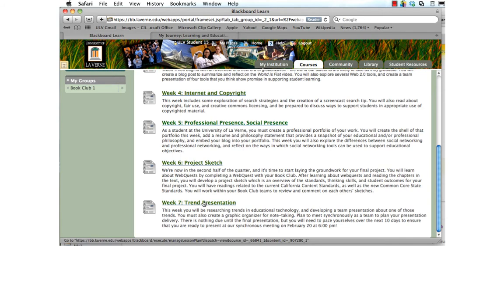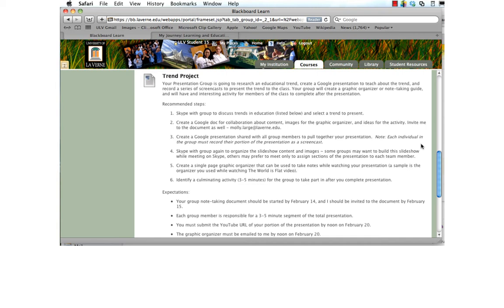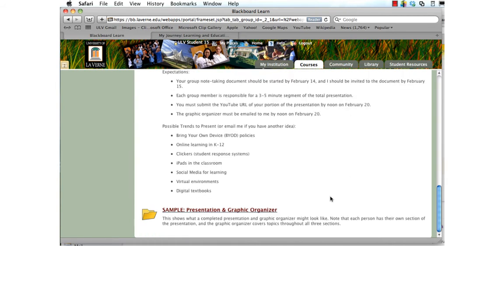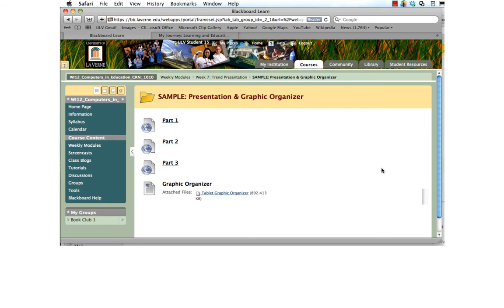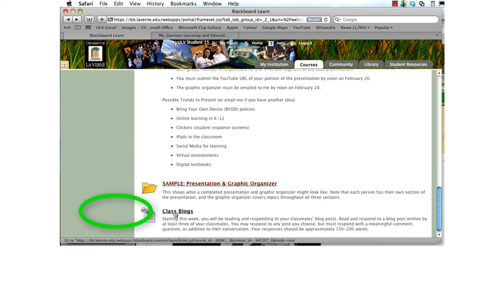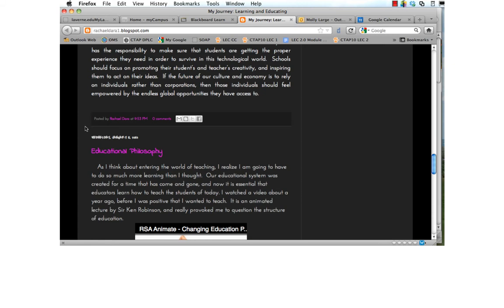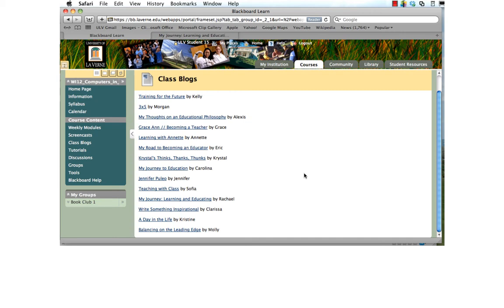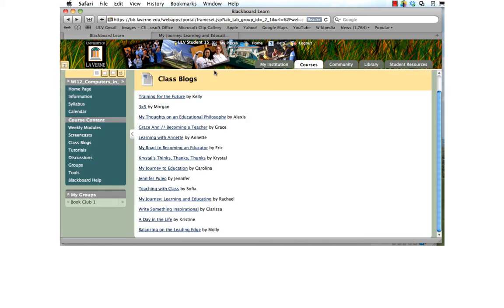Week 7 Overview.mp4